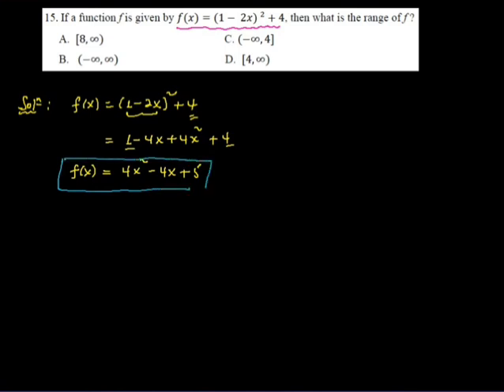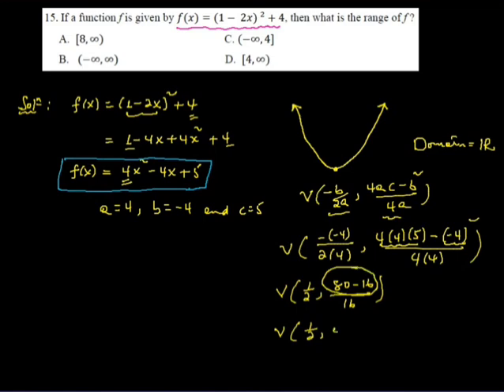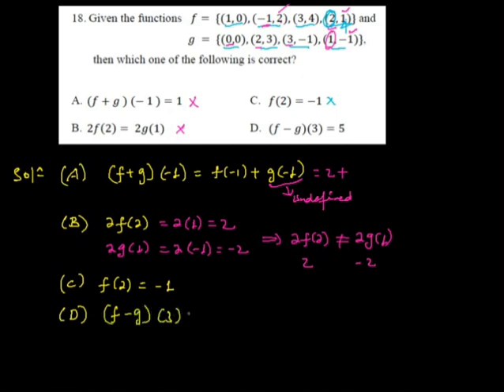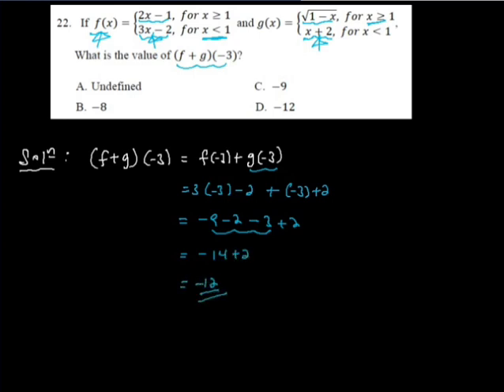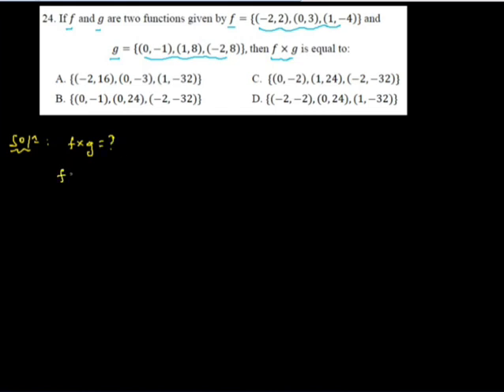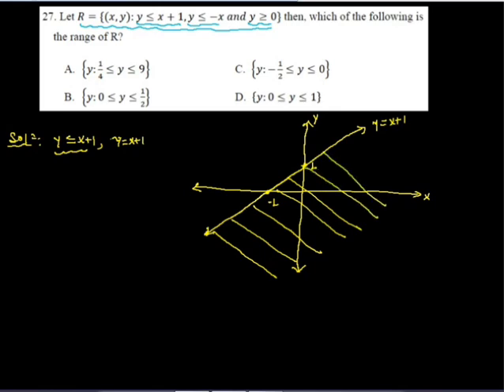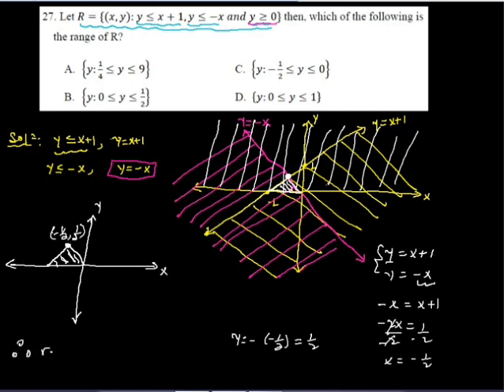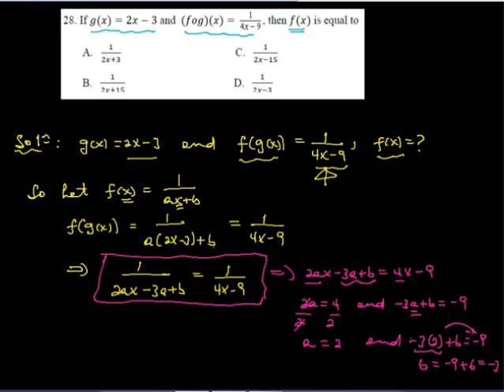Relations and Functions: Solved problems. Part-II